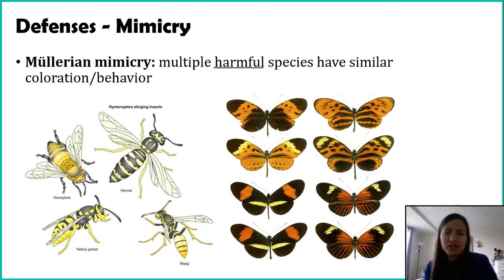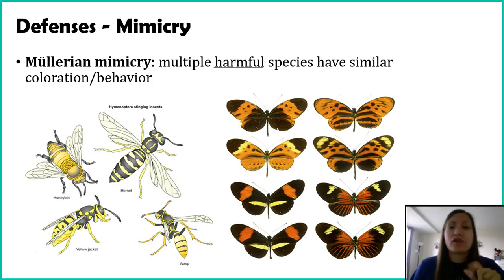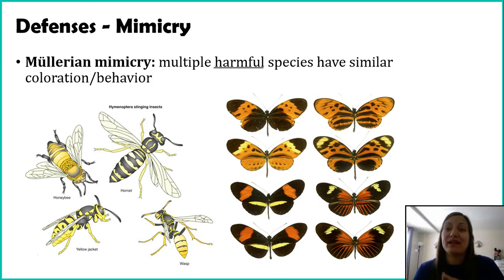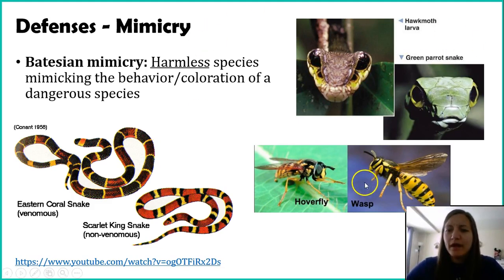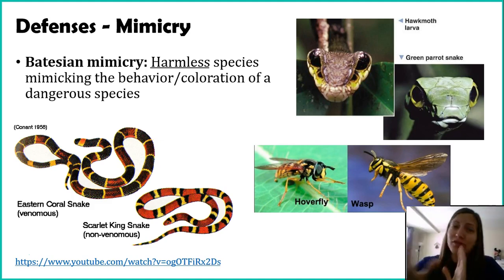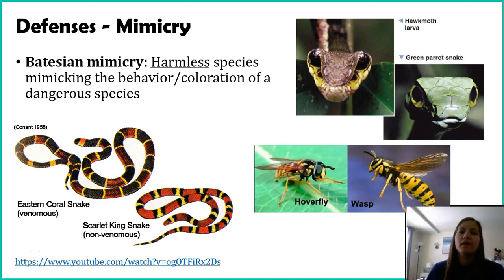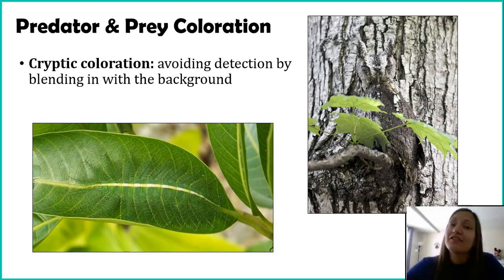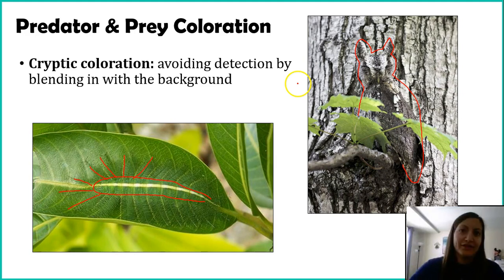Defense Mechanisms - Part 2